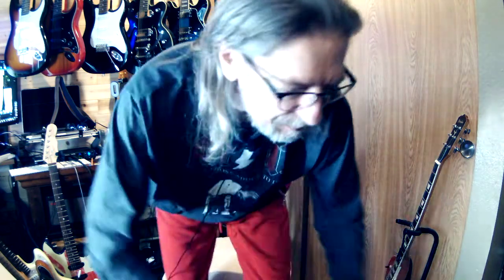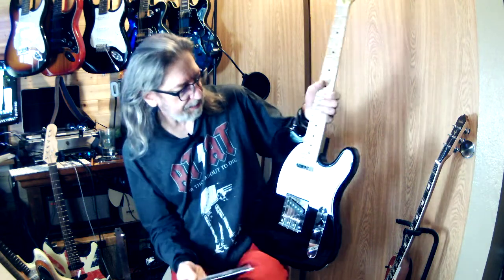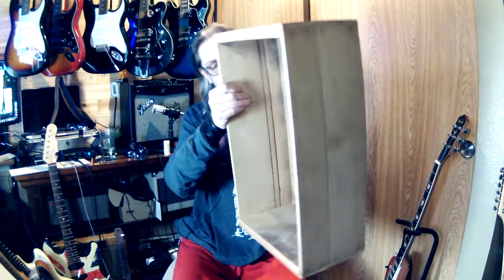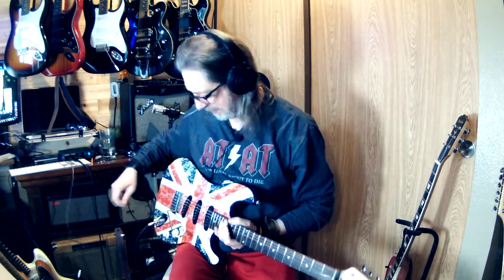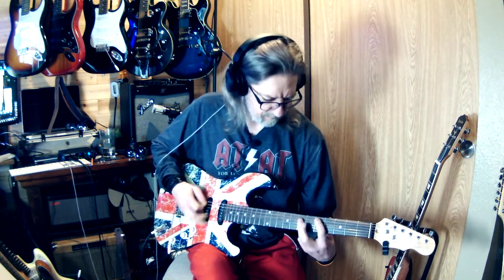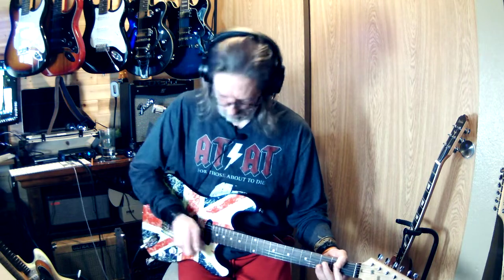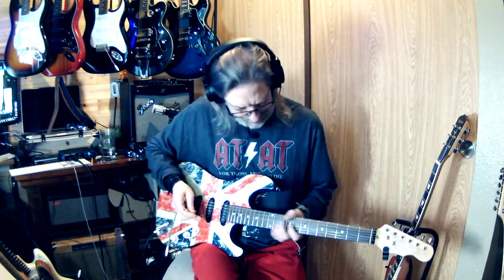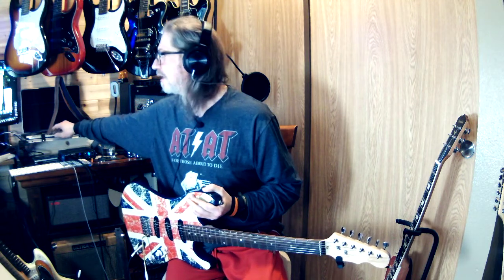Can I get some Valentine's Day Love? Would Like Subscribers!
When I get 1000 I want to give away a guitar!